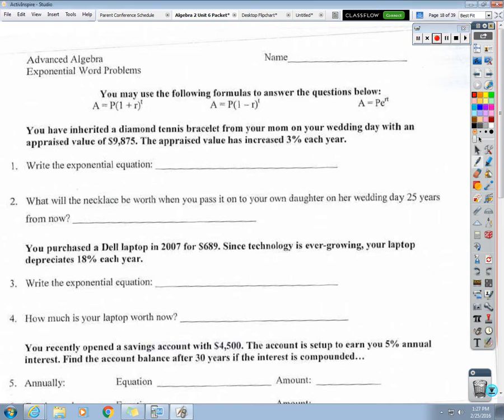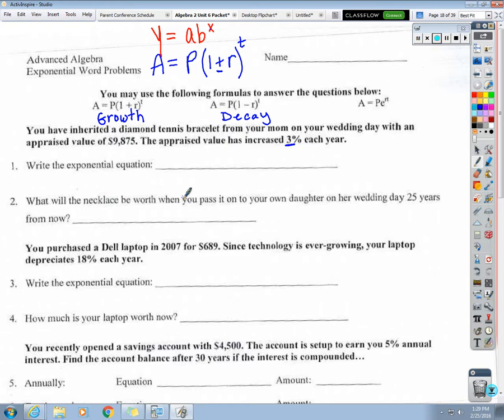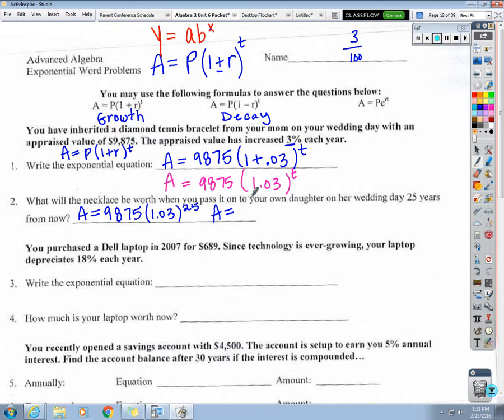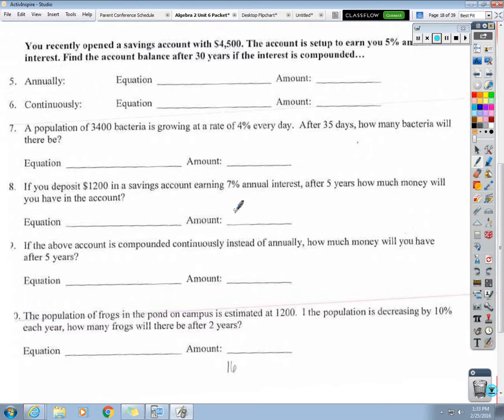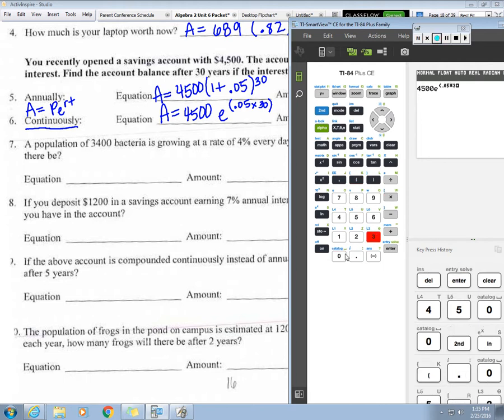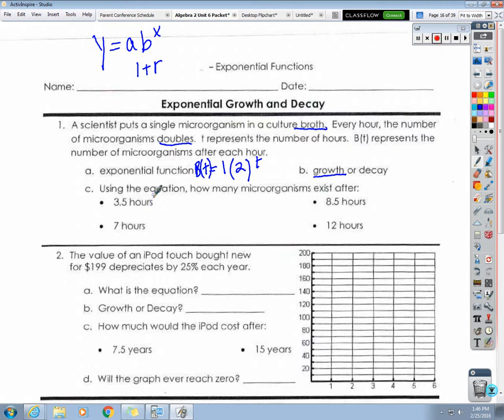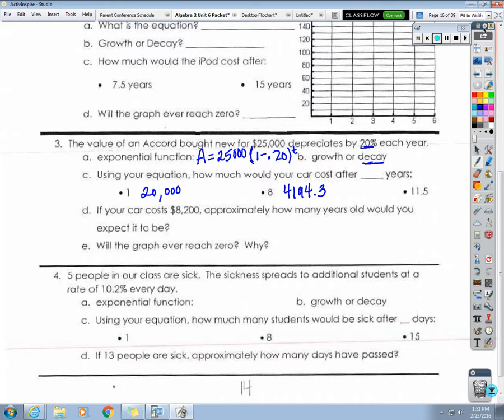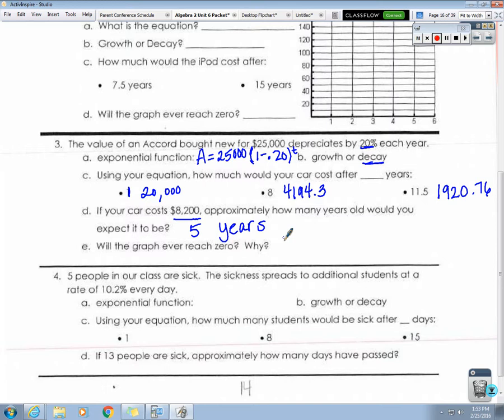Alg 2 Unit 6 2 25 16